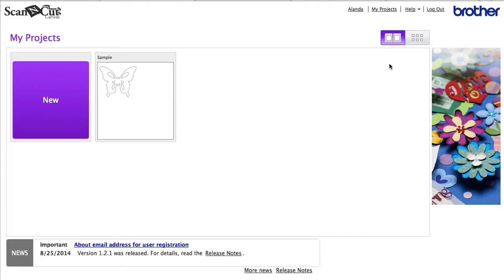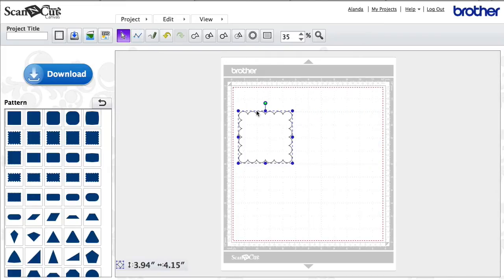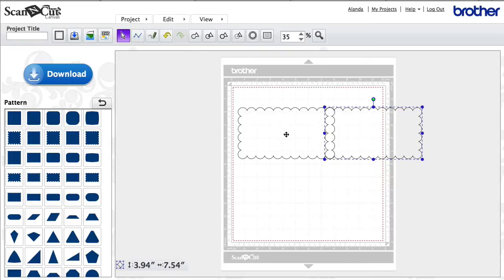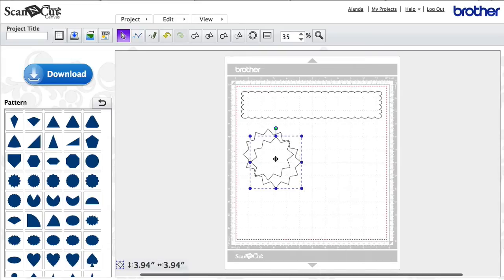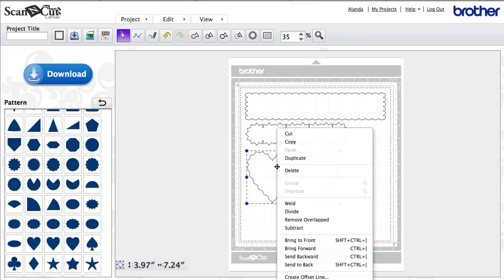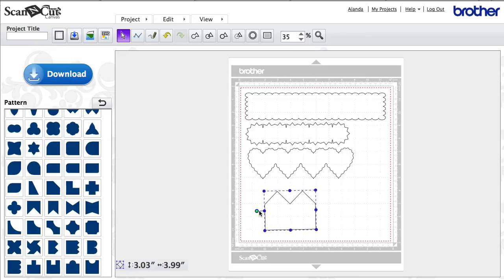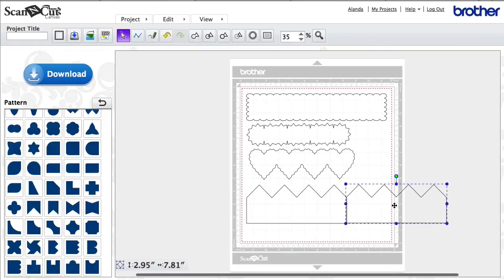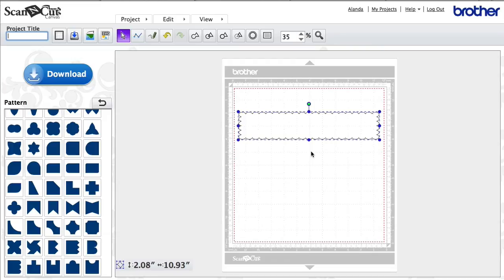Brother Scan n Cut Canvas Tutorial: Creating Die Cut Borders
Brother Scan n Cut Tutorial - Learn how to create more borders for your Brother Scan n Cut using the shapes found in the Brother Scan n Cut Canvas online software.

To access the free Brother Scan n Cut Canvas software

Sign up to our Newsletter for access to over 100 FREE Brother Scan n Cut cutting files and other craft templates for free

Check out our Premium Store for more great Brother Scan n Cut files

Tools & Equipment Available for Your Brother Scan n Cut:
- Brother Scan n Cut Machine
- Brother Scan n Cut Standard Mat
- Brother Scan n Cut Color Pen Set
- Brother Scan n Cut Standard Blade
- Brother Scan n Cut Standard Cut Blade Holder

This is just one in a series of our Brother Scan n Cut tutorials.